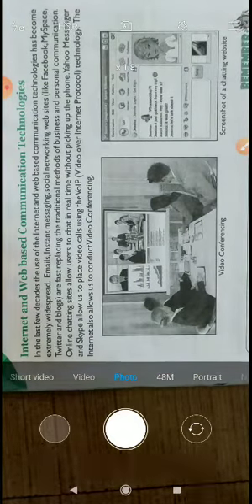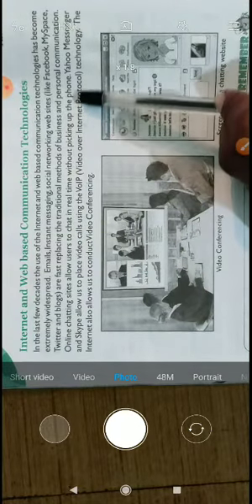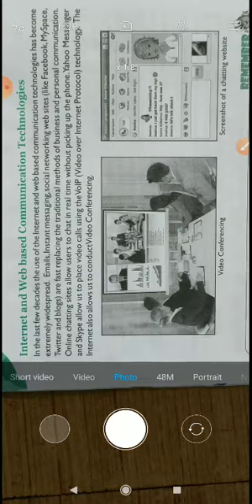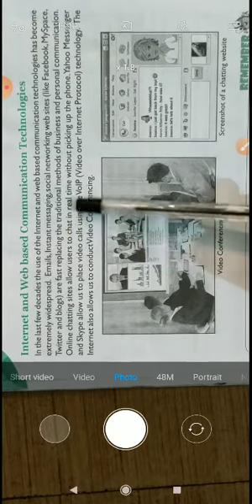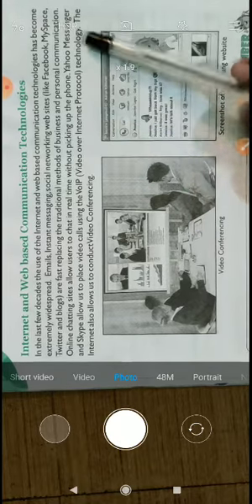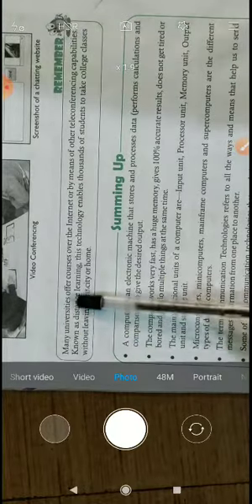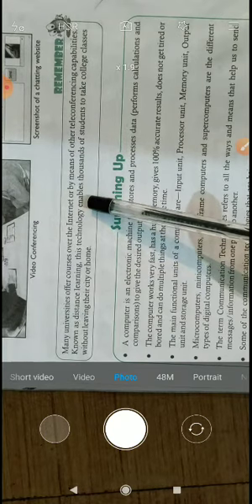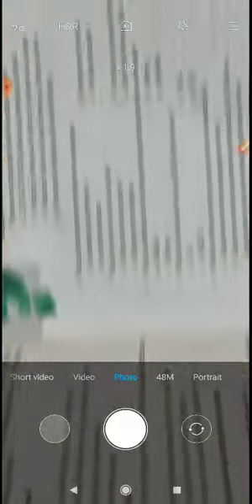6 May 2020